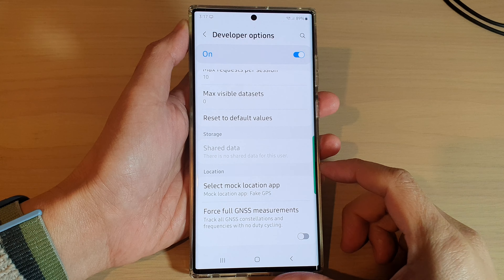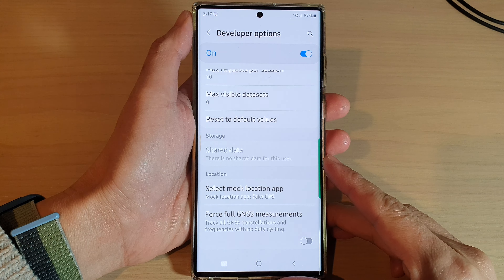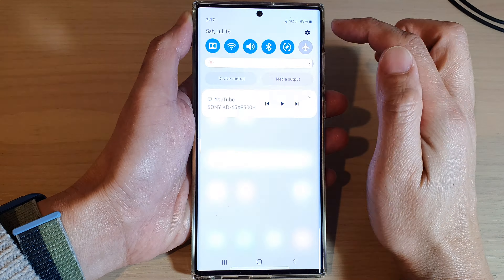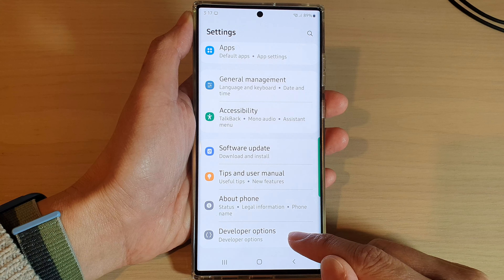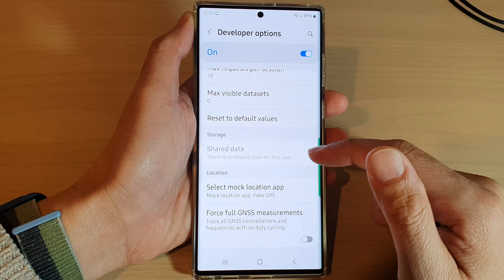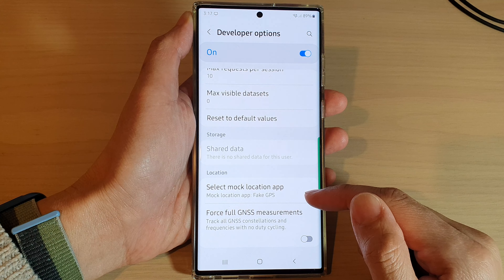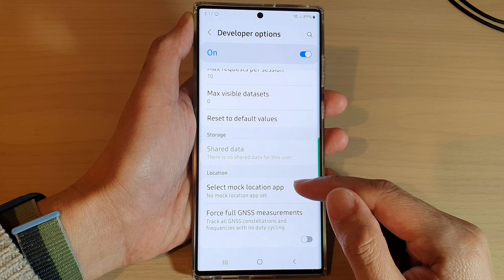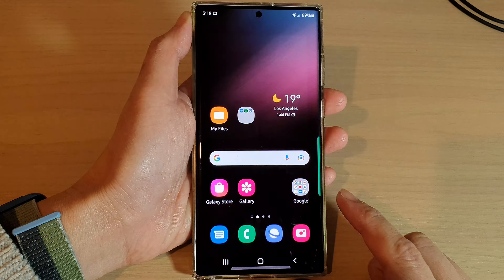Galaxy S22/S22+/Ultra: How to Set a Default Mock Location App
Learn how you can set a Default Mock Location app on the Galaxy S22/S22+/S22 Ultra.